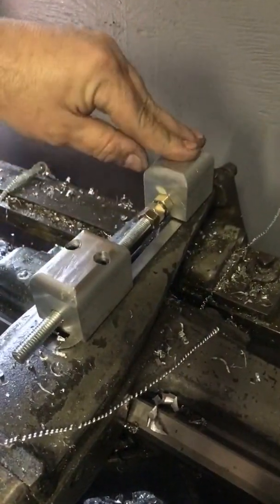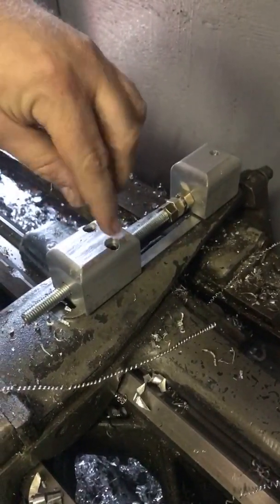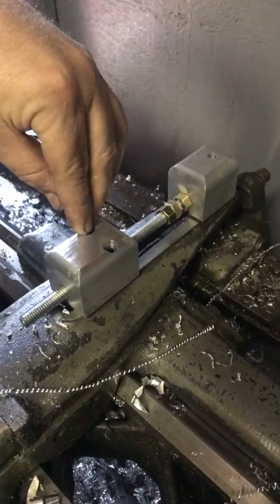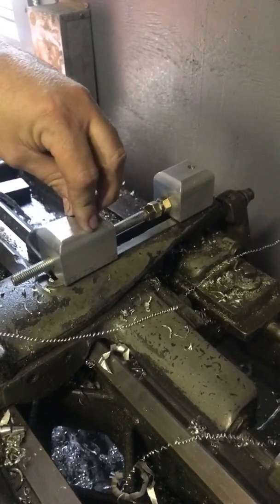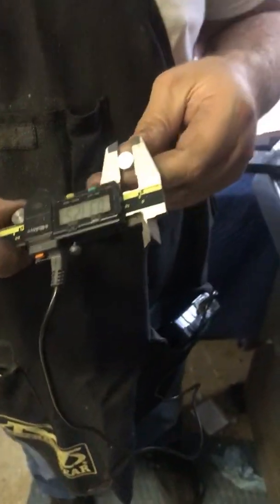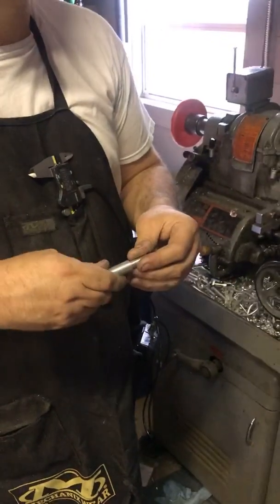Dan Parker- The Blind Machinist mechanical lathe stop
In this video I show you a mechanical stop I made for my Southbend Heavy 10 lathe. I also demonstrate how I turn shoulders and repeat with accuracy. These tips will help a sighted machinist also.